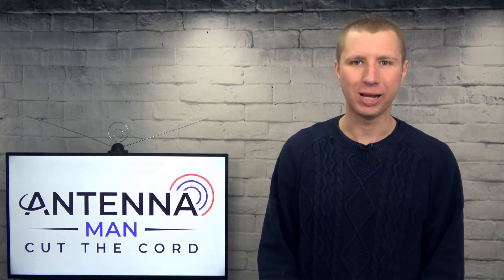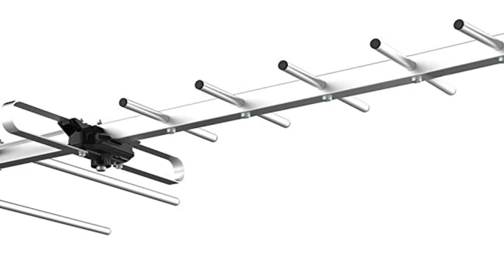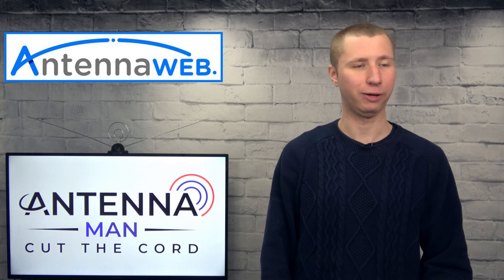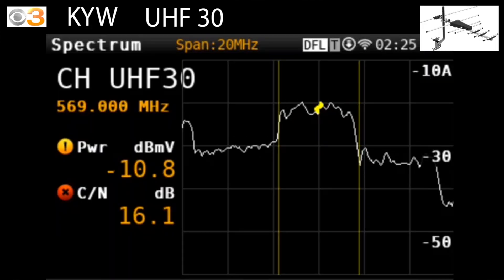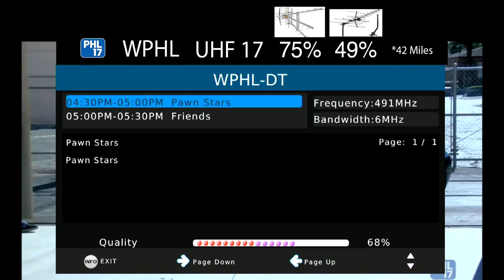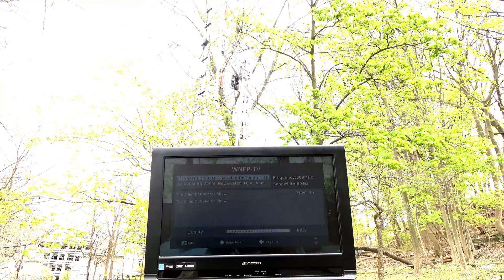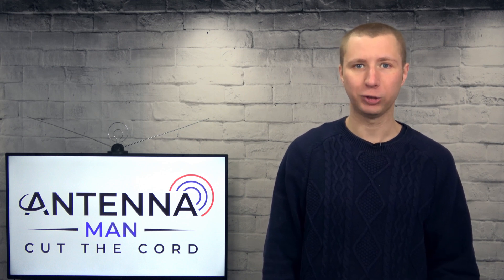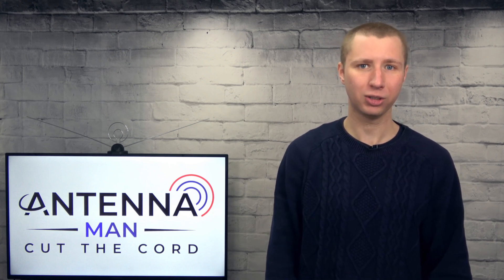Antennas Direct DB8E Outdoor Attic Antenna Review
This is my review of the following antenna: "DB8e 8-Element Bowtie Attic/Outdoor HDTV Antenna." It runs between $130-$160 and features two separate UHF bays that can be pointed in different directions. This may be the perfect antenna for people looking to pick up TV stations from multiple directions or out of market.